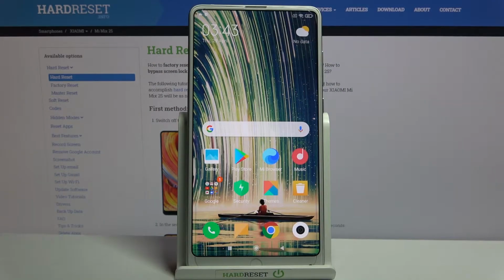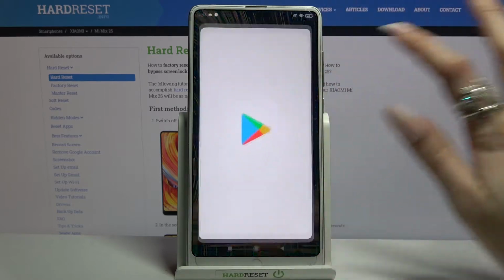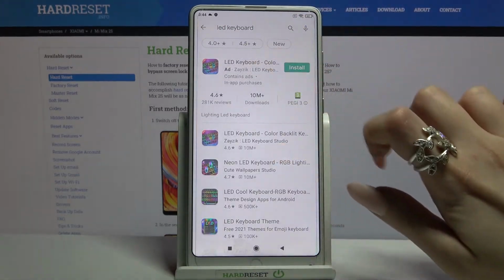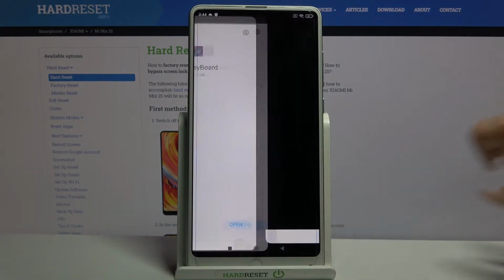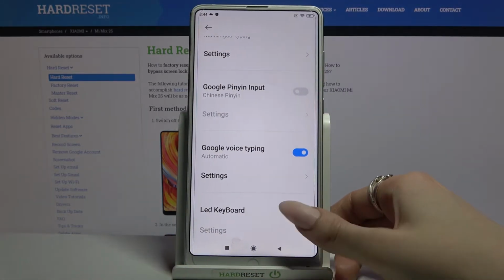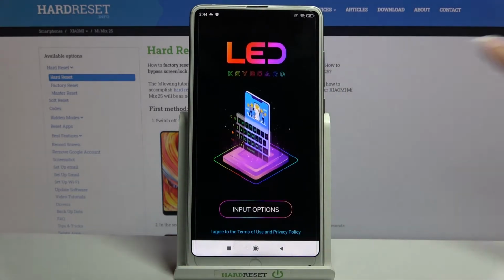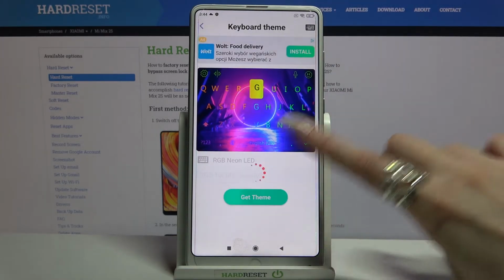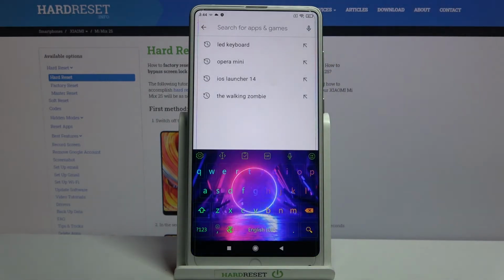How to Download LED Keyboard on XIAOMI Mi Mix 2S – Apply LED Keyboard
Learn more info about XIAOMI Mi Mix 2S:
Follow our instructions to successfully change the look of keyboard on your XIAOMI Mi Mix 2S. This won't be our usual tutorial on how to change the keyboard theme because we want to show you how to download, adjust and apply the LED keyboard on your XIAOMI device. Take this opportunity to set a unique and really colourful keyboard on your beloved smartphone!